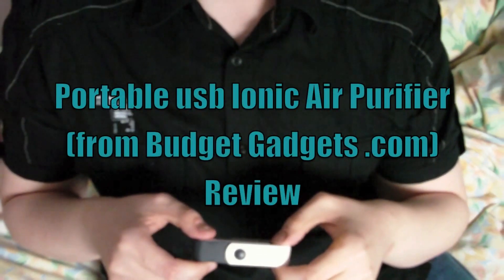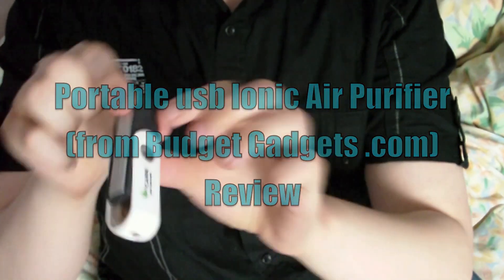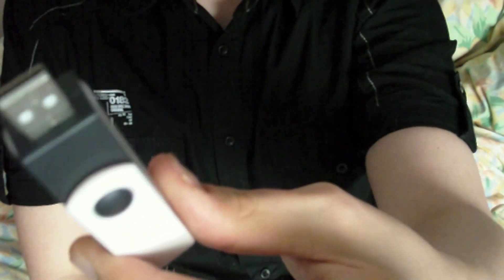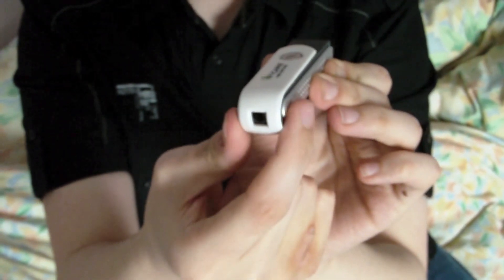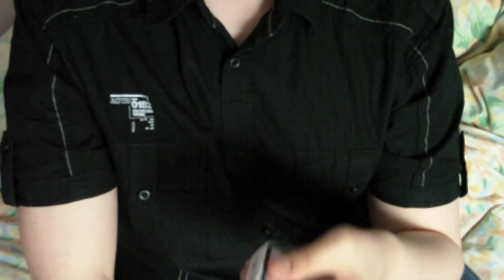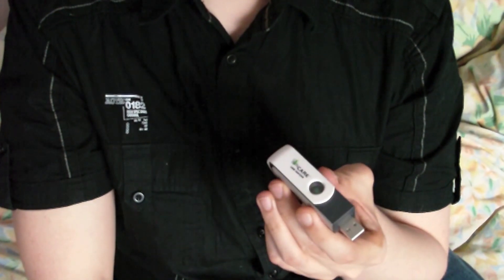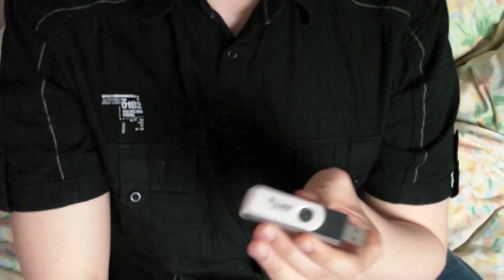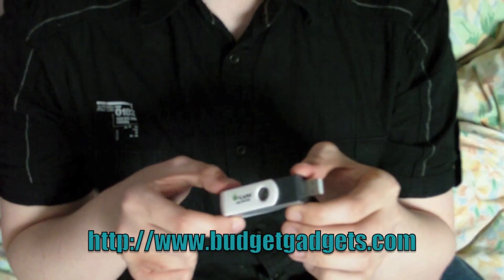Portable USB Ionic Air Purifier (from BudgetGadgets.com) review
This is a review for the portable usb Air purifier from Budget Gadgets.
"A simple way to improve the air quality around the computer an its user.
Function introduction
This is a USB-powered ionizer that uses a carbon fiber brush system to emit healthy negative ions into the air. By attaching themselves to air molecules and any impure particles in the air and negatively charge the, the emitted negative ions extremely purify the air and remove toxic substances including the dust, odors and molds, etc.
Professional features
Can be put directly into a computer USB port
Consistently releases negative ions
Highly effective in removing odors and dust
Attracts airborne allergens like pollen, smoke, pet dander and other small particles
Helps boost your energy and mood"

Price: $5.62